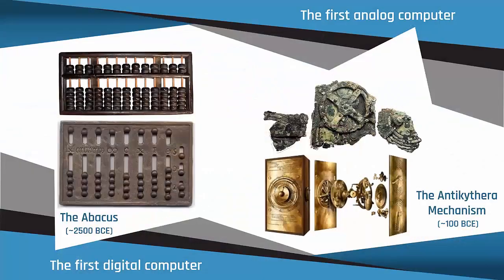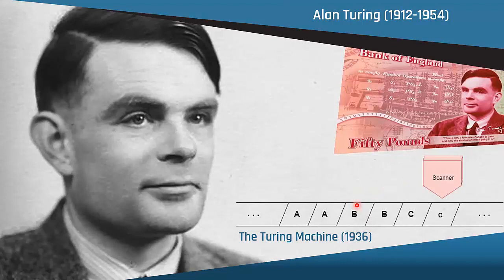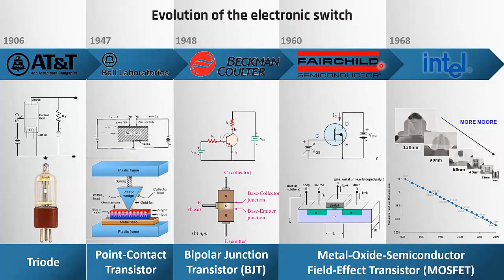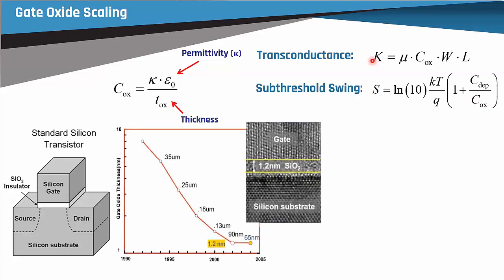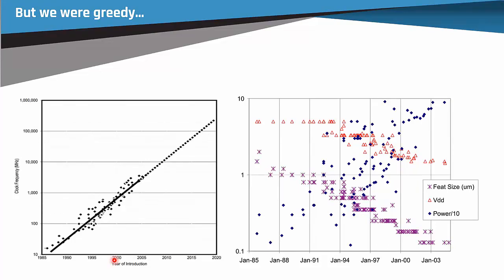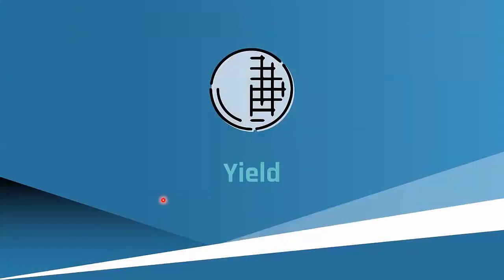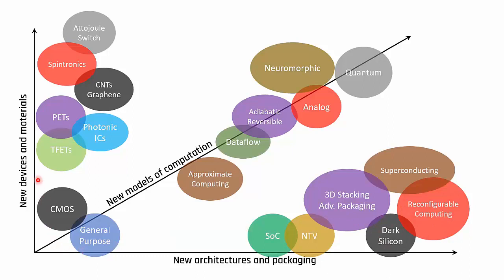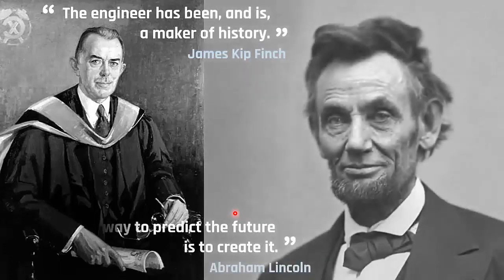Past, Present and Future of Computing in the Twilight of Moores Law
An overview of computing technology from its origins, through today's trends and looking forward into the future.

Lecture given by Prof. Adam Teman of Bar-Ilan University as part of the Advanced Digital VLSI Design graduate course at BIU.

More lectures by Prof. Teman can be found on his faculty